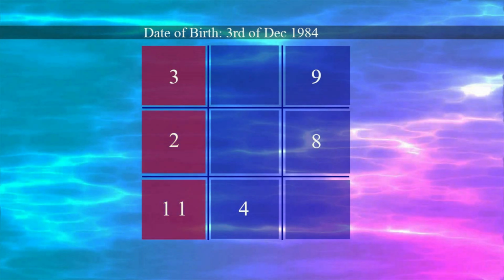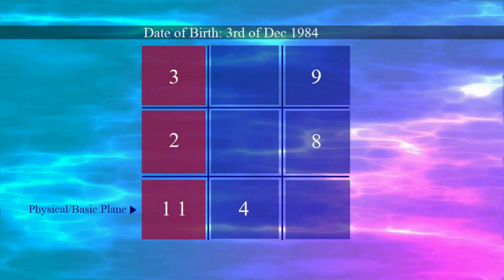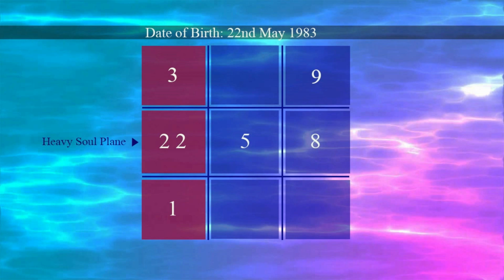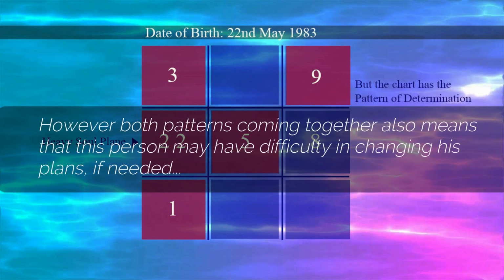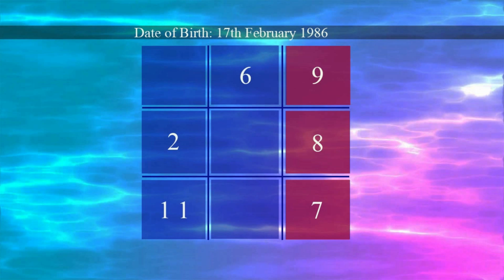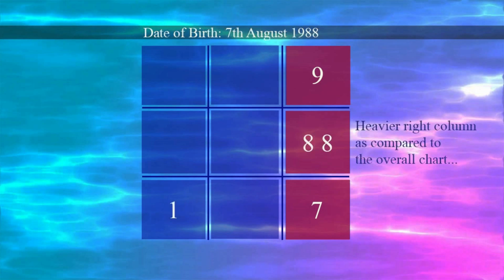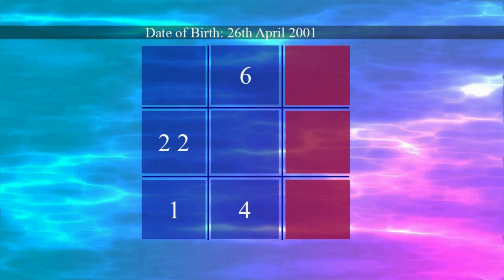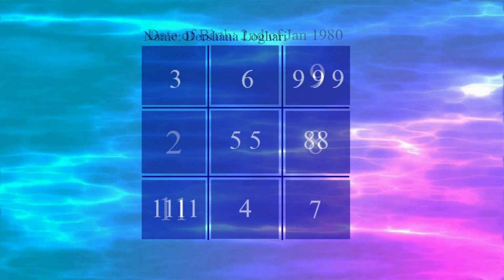Numerology Birth Chart - Lesson 6 - Aditi Ghosh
The father of Modern Numerology, Pythagoras was born in 608 B.C. He desired to free the human mind from political, social and religious conditioning. He believed that philosophy was a means of spiritual purification. He claimed that the Destiny of Soul was for its union with the divine. Through our journeys in life, we are meant to be constantly trying to connect with our higher selves. If you identify with this, come join me in my journey towards my higher self. As I share my experiences with you; you too can discover something new about your own life...

Evaluating a profile by just using the Birthday and Life Path numbers, is seeing half the pattern. To see the complete pattern, you need to create a birth chart or numerology horoscope. In this video log, I share with you how you could be creating and interpreting your Numerology Birth Chart...

Remember to check my book for Numerology Beginners “All is One” available as Kindle and Paperback versions: